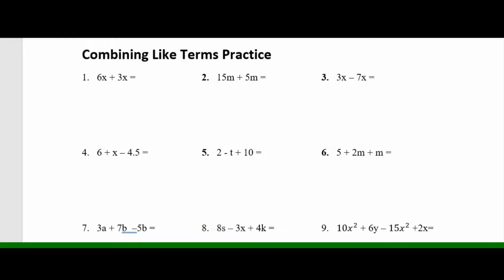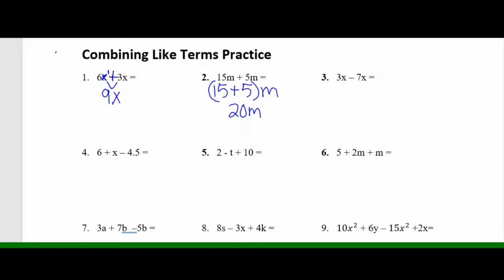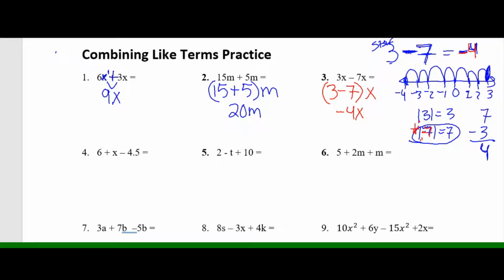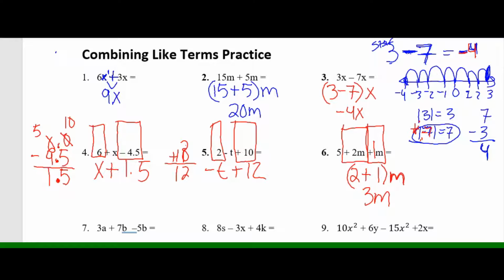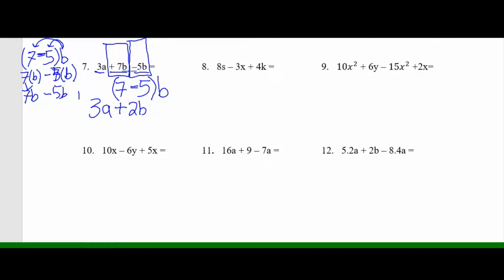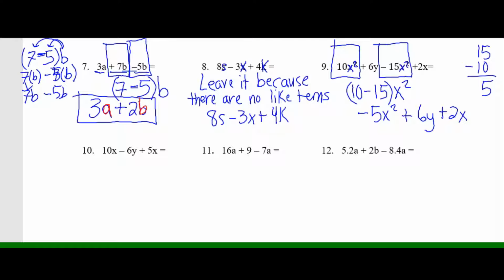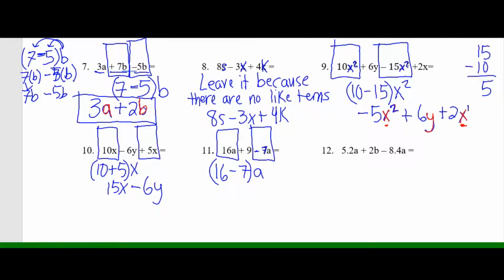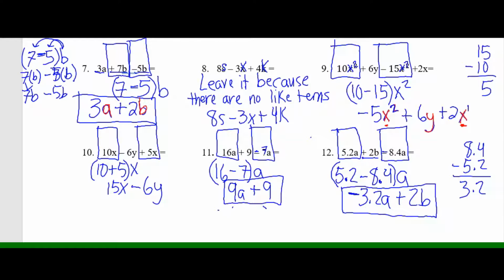Combine link terms